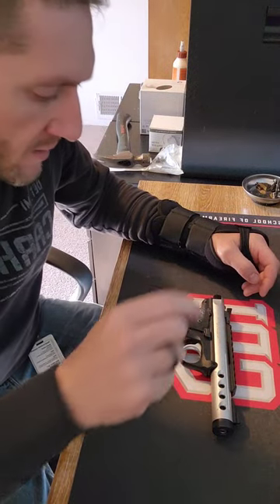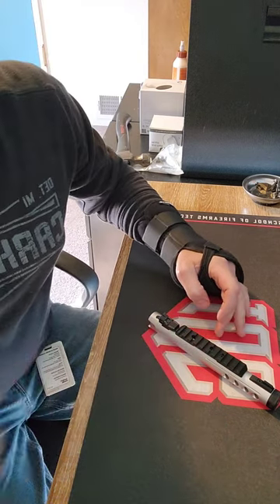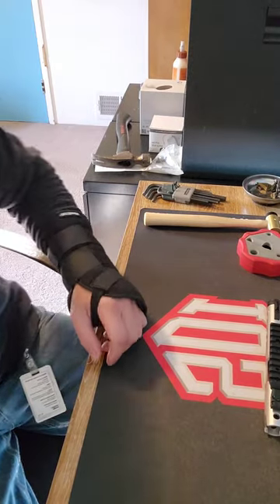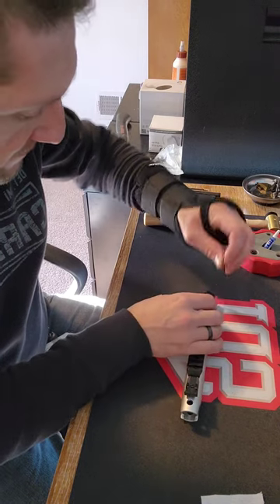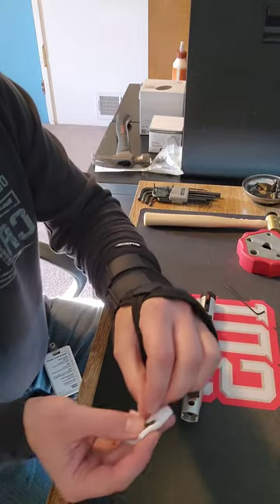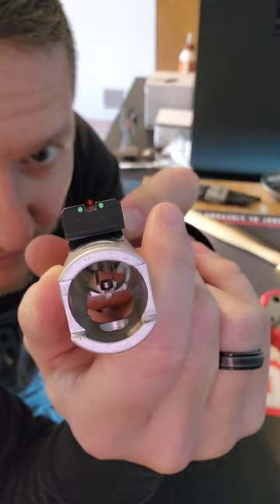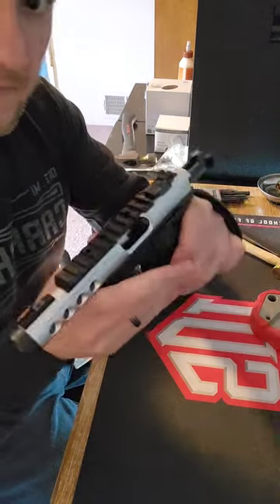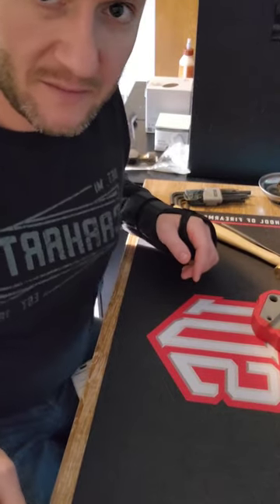Ruger Mark IV Lite site replacement.